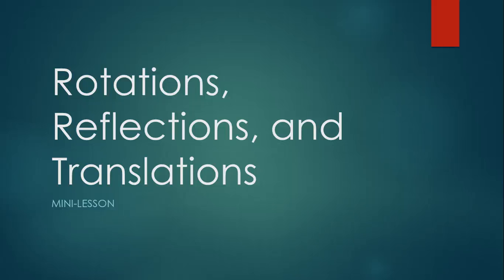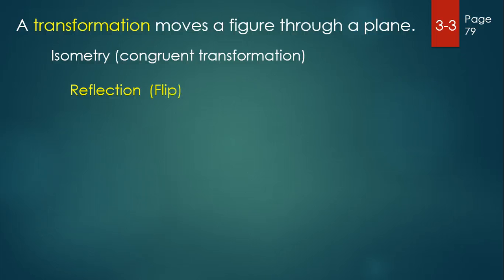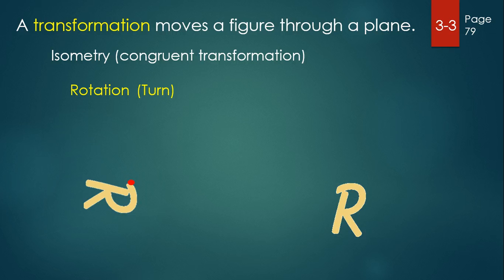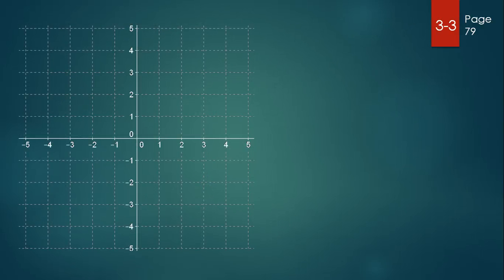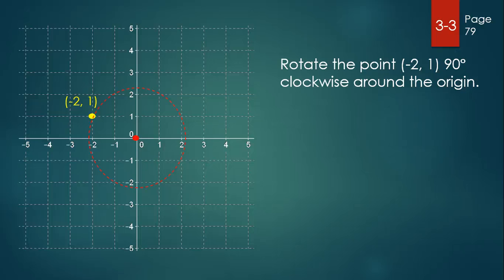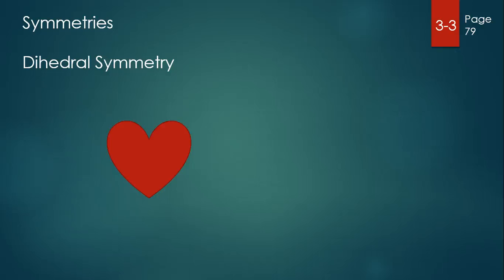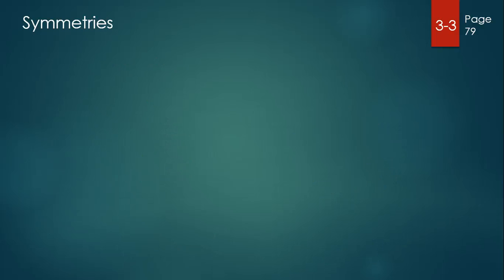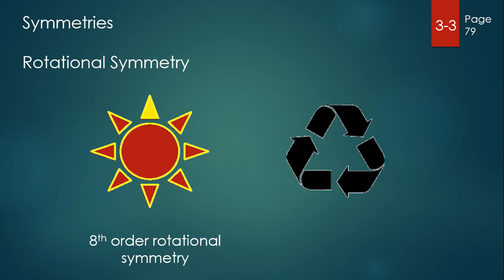Math 1025 Lesson 3.3